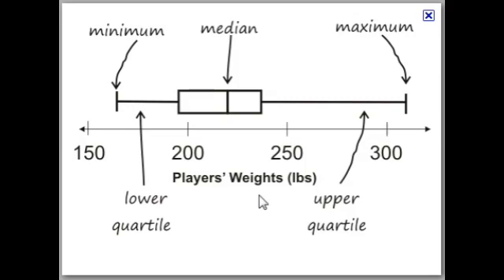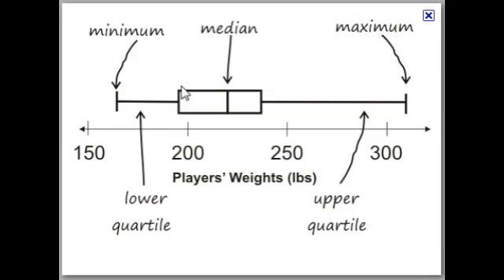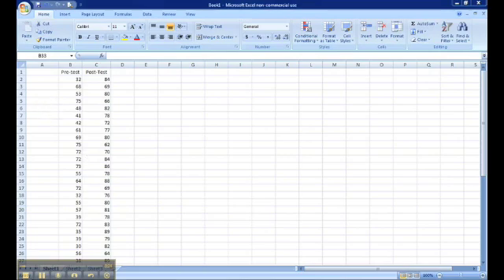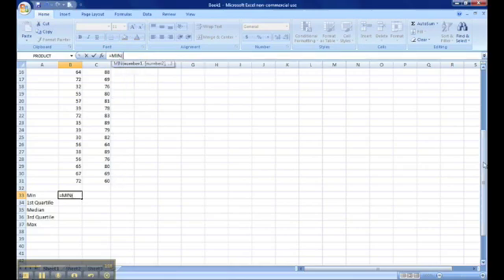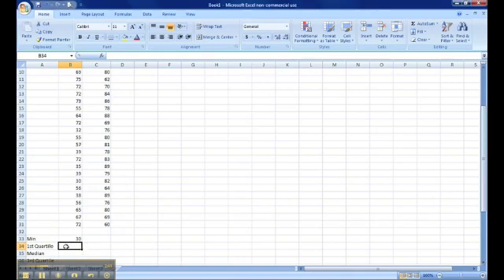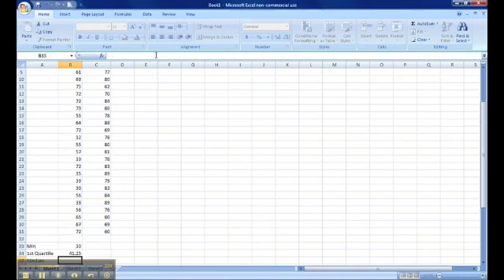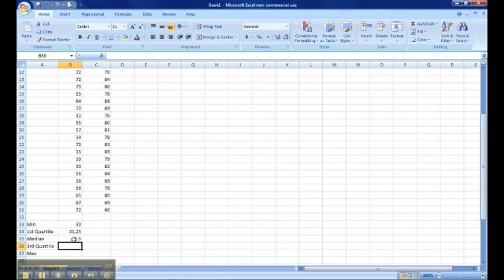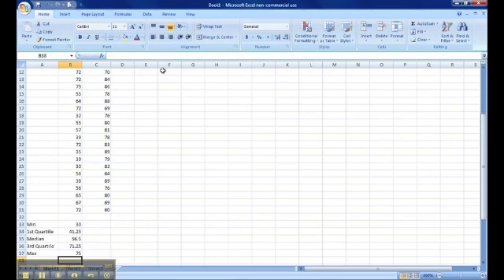Box-and-Whisker Plot Part 1 of 2- SMED 360 - Research Methods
PART 1.    How to create a Box-and-Whisker Plot on Microsoft Excel 2007 by Amar Patel and Nick Neiman for SMED 360 - Research Methods - Spring 2011.